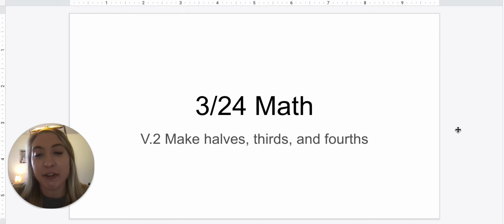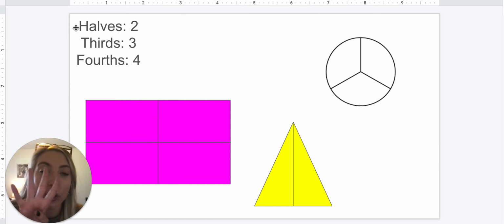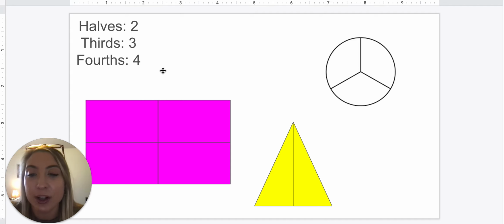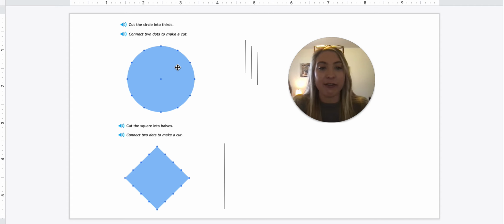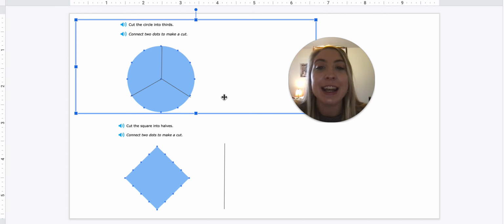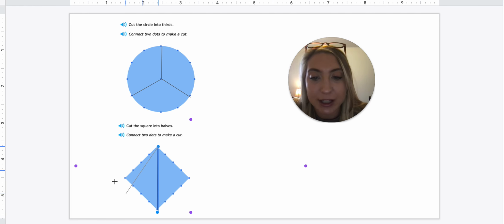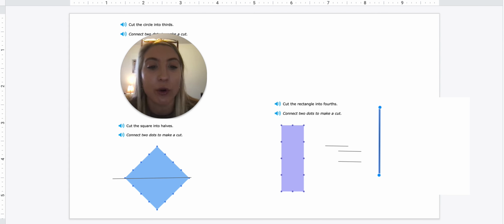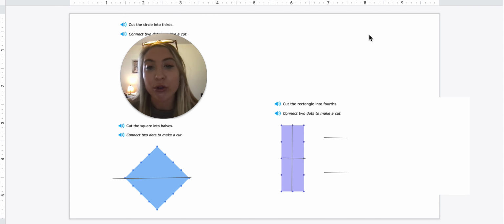3/23 Math: Make halves, thirds, and fourths